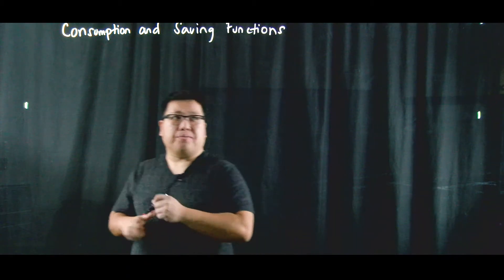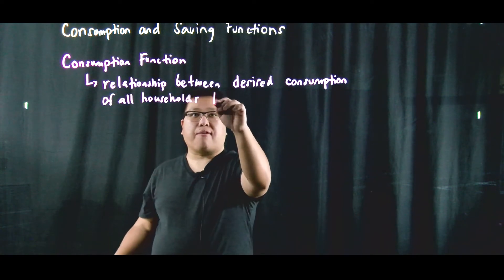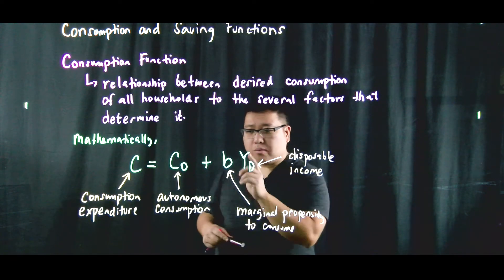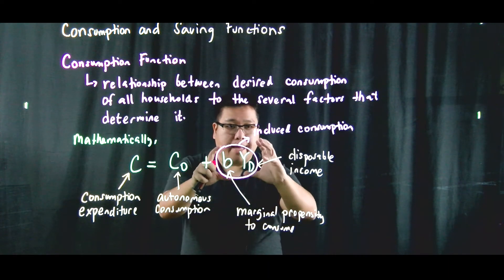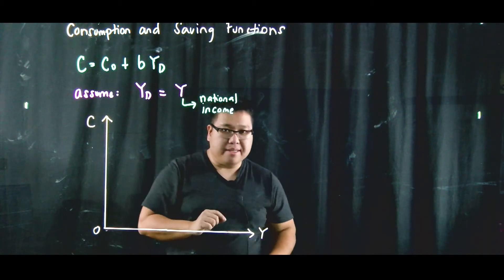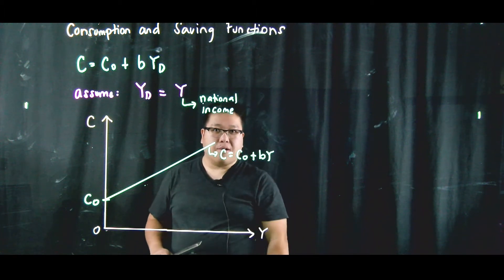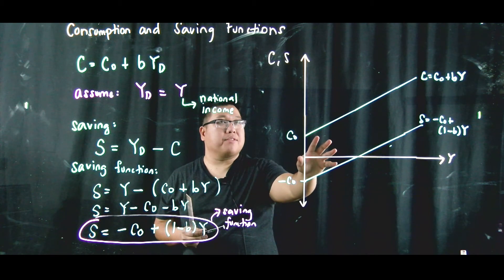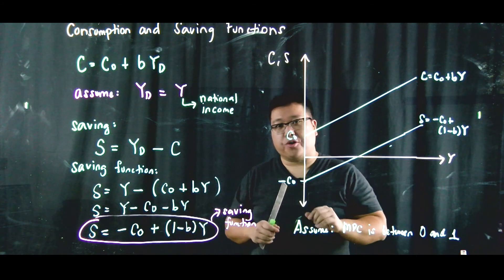Consumption and Saving Functions